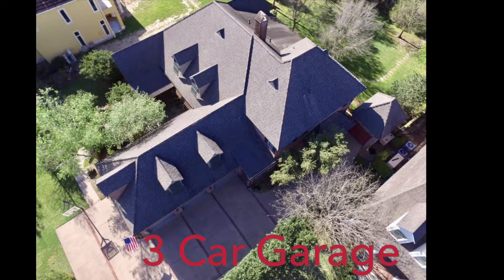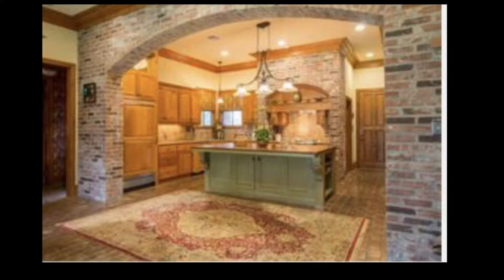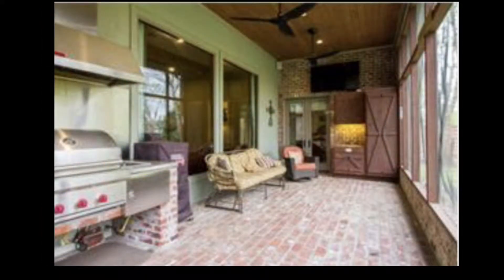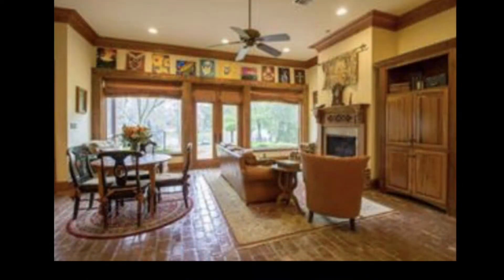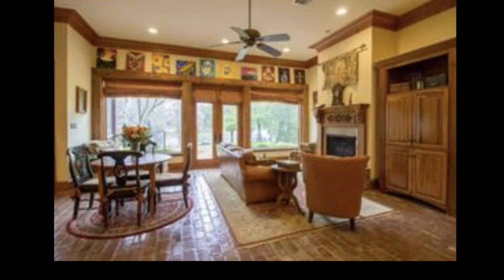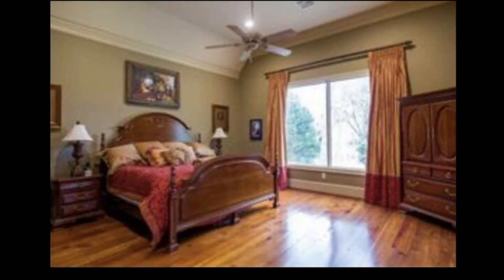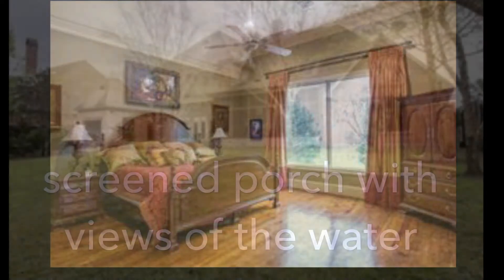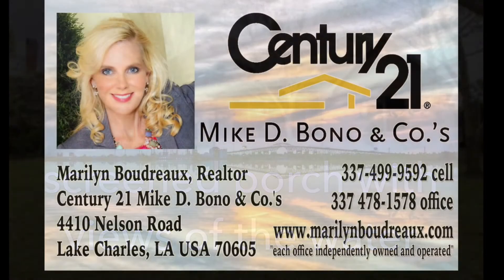4795 W Cypress Landing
Marilyn Boudreaux - Century 21 Mike Bono presents Lake Charles estate home located in prestigious Kingspoint subdivision . Pine and cypress beans, pine floors, pella windows with 4900 sq ft of living space. Close to Lake Charles Country Club and Golf this home faces a private pond! Outdoor kitchen and screened porch provide great views to enjoy Lake Charles sunsets .